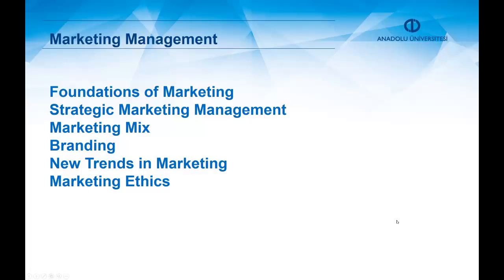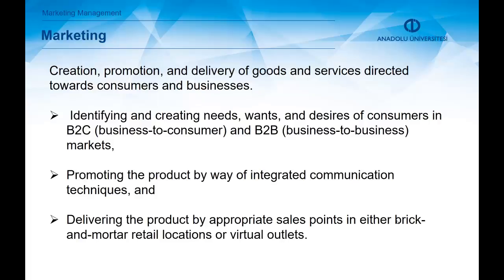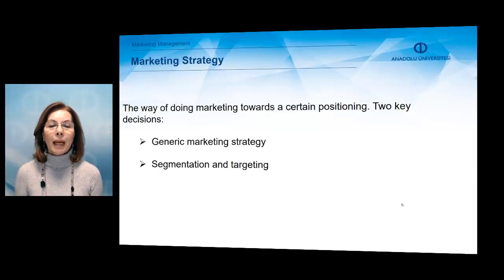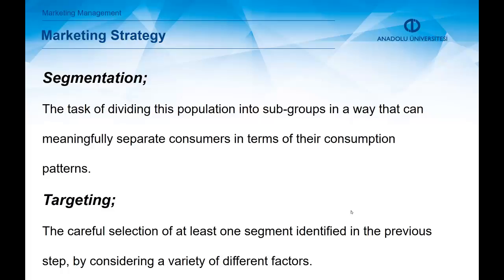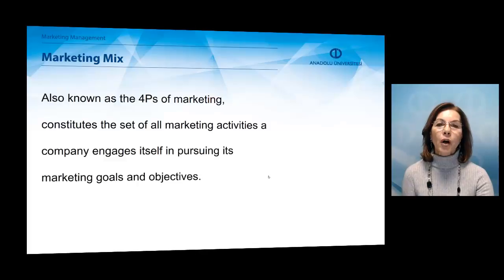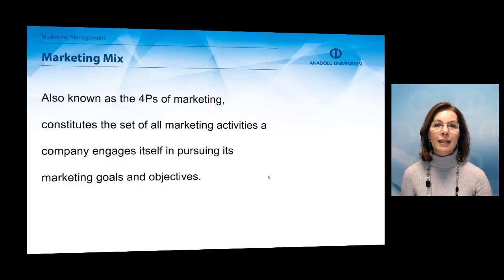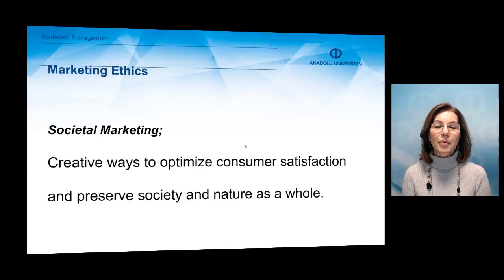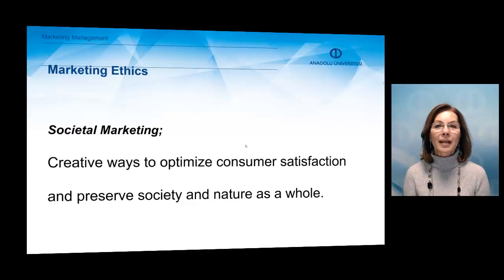INTRODUCTION TO BUSINESS - Unit 5 Chapter Summary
Reach an accurate understanding of what marketing is and what it entails.
Explain the methods that companies follow for strategic positioning towards market segments.
Develop skills necessary for an integrated management of the marketing mix elements, namely; product, pricing, place, and promotion.
Grasp the issues related to branding, which stands as the most strategic, long-term investment of the company.
Describe new trends in marketing influenced by globalization, automation, and digitalization.
Appraise how and why the marketing principles can be applied in accordance with ethical principles of doing business in a globalizing and digitalizing world.